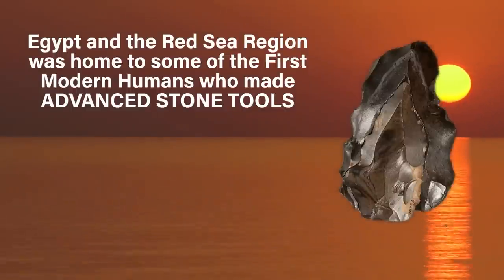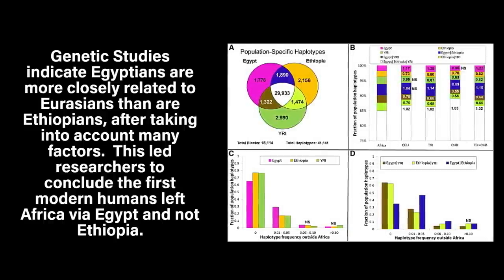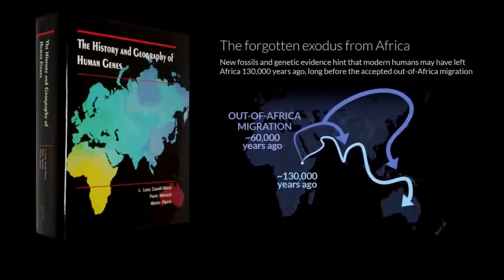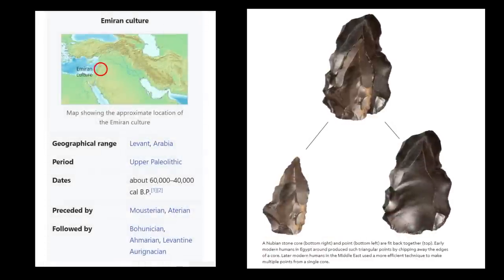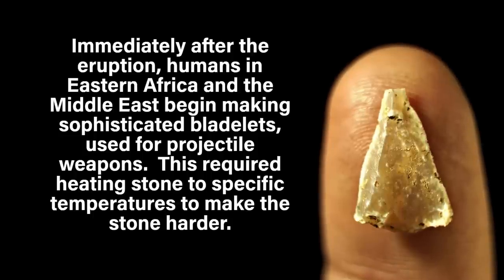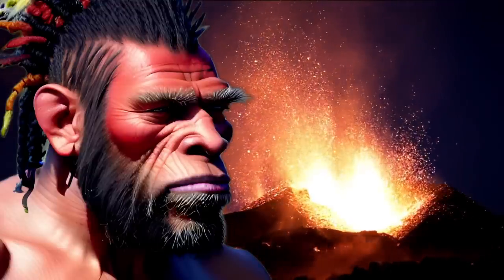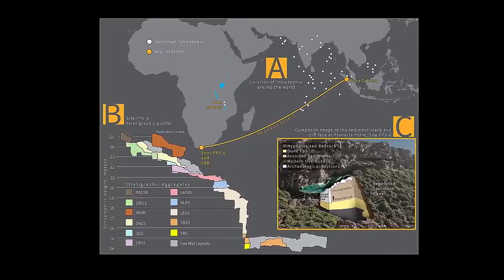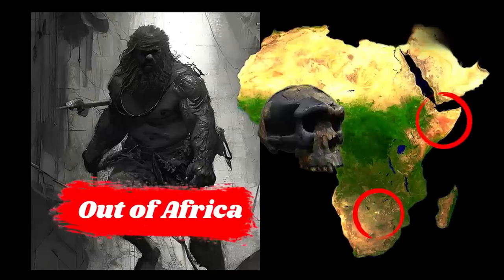Homo Sapiens Migrated Out of Africa After Toba Supervolcano?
In this video, we're going to explore the theory that Ancient Egyptians were the first modern humans out of Africa because of their advanced ancient tool technology. Is this true? And if so, why?

There's evidence that humans have been in North Africa for at least 270,000 years, and some archaeologists believe that the Ancient Egyptians were the first truly modern humans to leave Africa. If you're curious about this topic and want to learn more, this video is for you!

We'll look at the evidence and see if this theory makes sense. Are the Egyptians really the first modern humans? Or are there earlier civilizations that are more deserving of the title? We'll explore all of this and more in this video!

If you're curious about this topic and want to learn more about it, then watch this video! We'll discuss the evidence and see if it supports the hypothesis that ancient Egyptians were the first modern humans to leave Africa. After watching this video, decide for yourself if this is a plausible hypothesis!

CHAPTERS:
0:00 Ancient Egyptian Technology and Out of Africa
8:30 The Toba Volcanic Eruption Connection